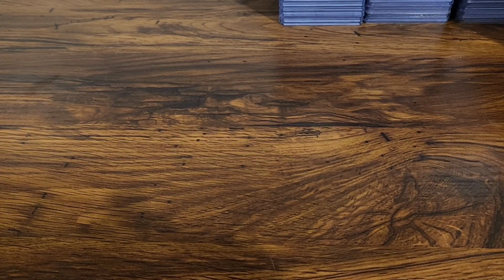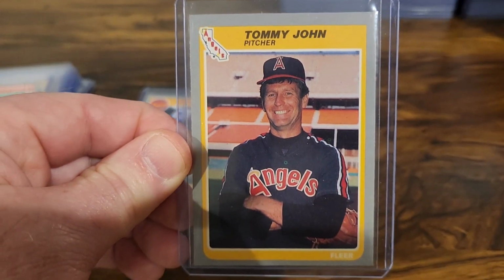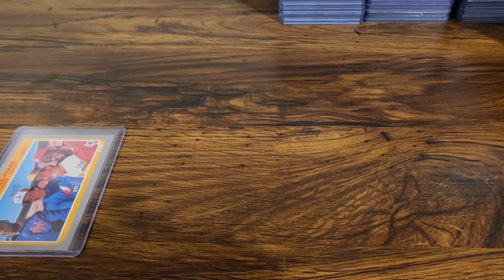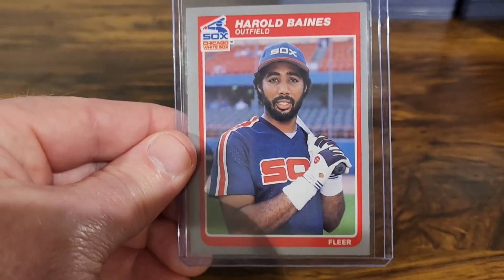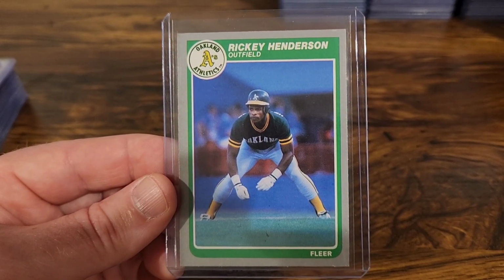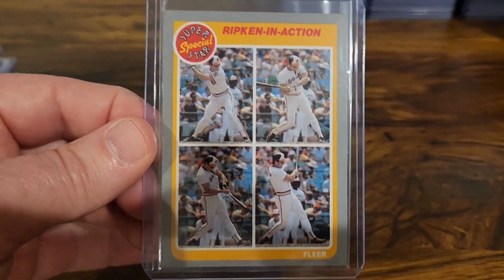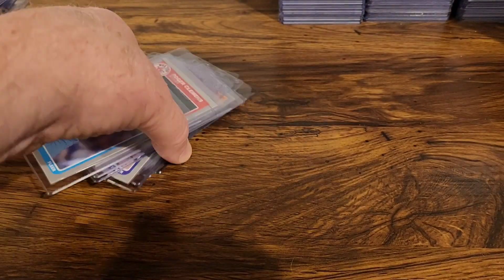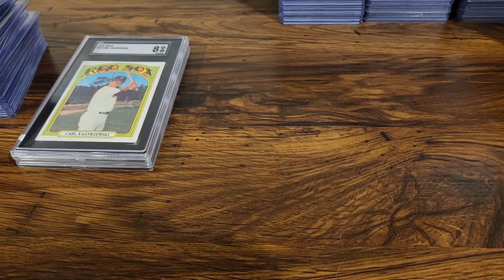Carl Yastrzemski SGC reveal/1985 Fleer set.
In this video, I go through 1985 Fleer set purchased from the basement collection. I also show 2 Carl Yastrzemski cards I just got back from SGC.